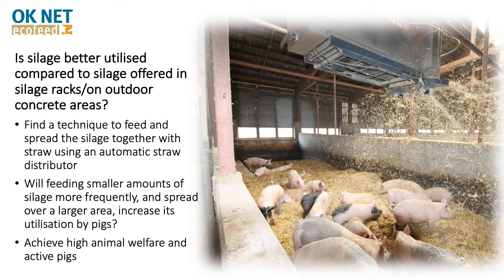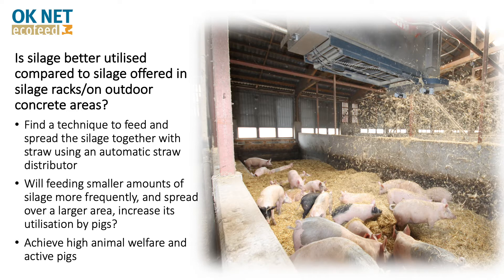Using an automatic straw-distributor to feed silage to pigs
Presentation of a test about feeding silage to pigs with an automatic straw distributor, elaborated in the Organic Knowledge Network on Monogastric Animal Feed project.
The project is running from January 2018 to December 2020. The overall aim of OK-Net EcoFeed is to help farmers, breeders and the organic feed processing industry in achieving the goal of 100% use of organic and regional feed for monogastrics.